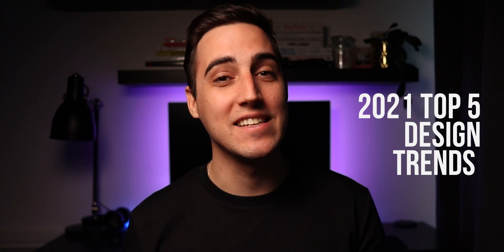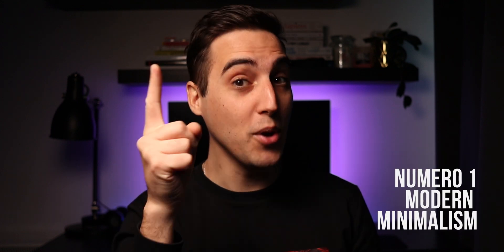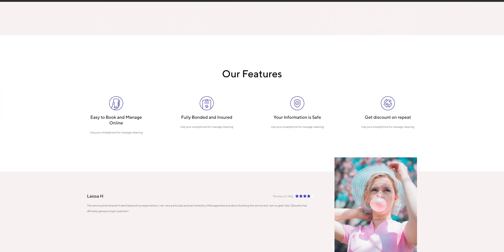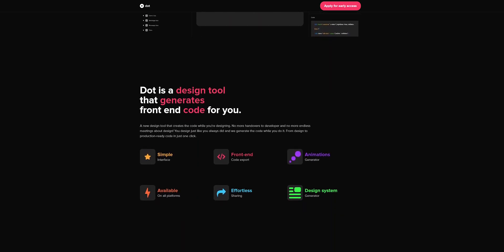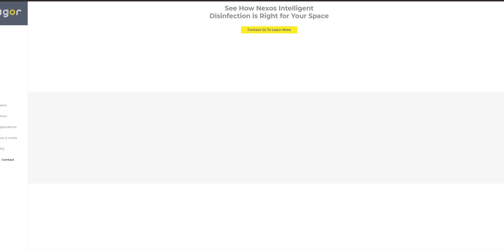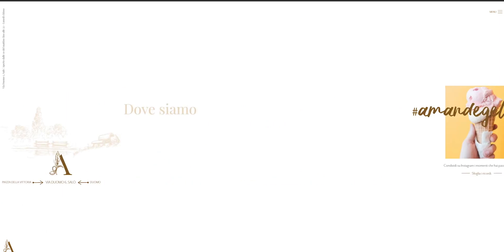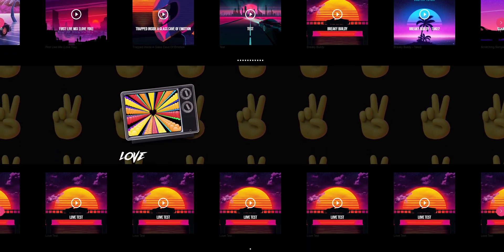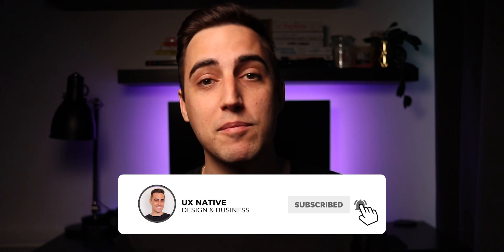My top 5 design trends in 2021 for UX/UI Design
Today's video is about the Top 5 design trends in 2021 for UX/UI Design. I have done my research, however I have to say that I have been using these trends myself lately. I hope they give you some inspiration as well to create some awesome contemporary designs.